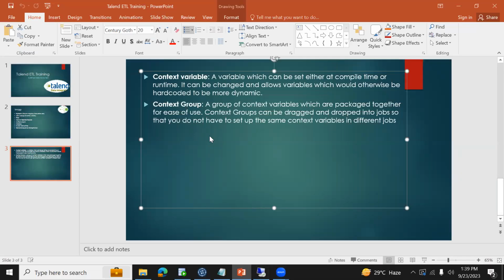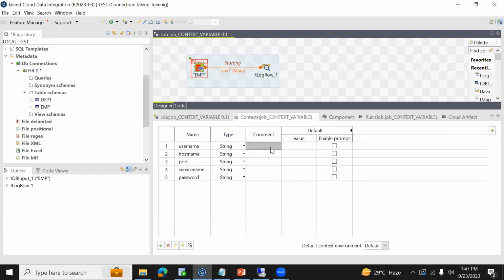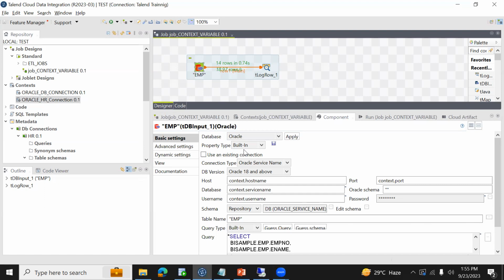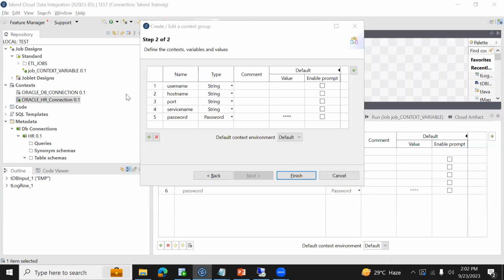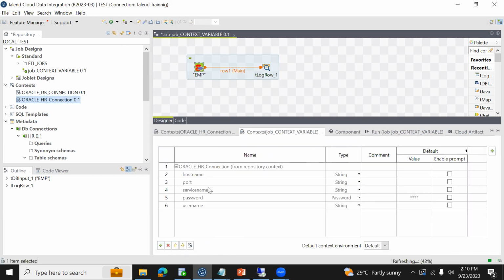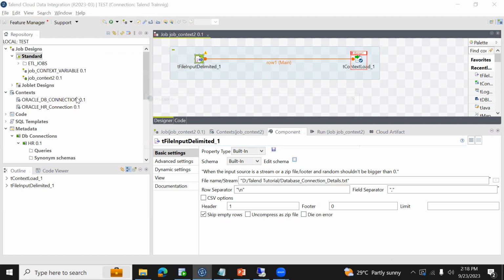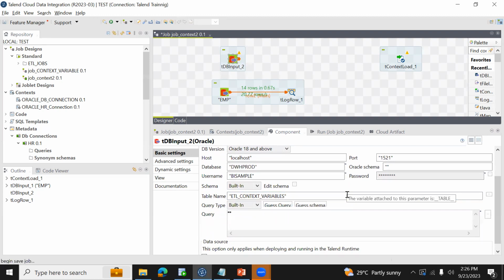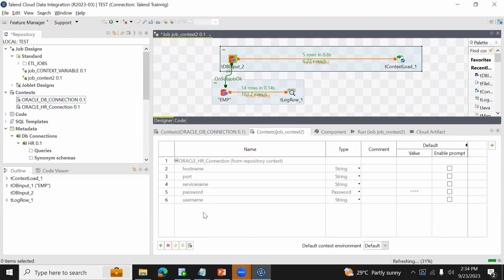Talend context Variables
Context variable,
Context Group
Implicit/Explicit
tcontextload